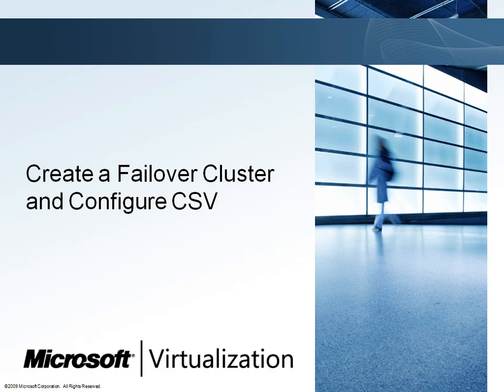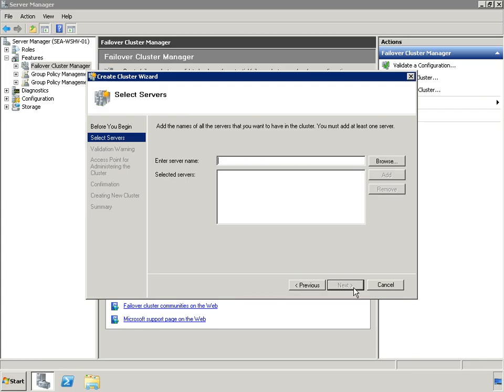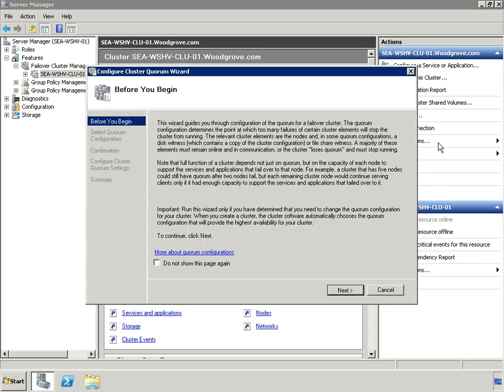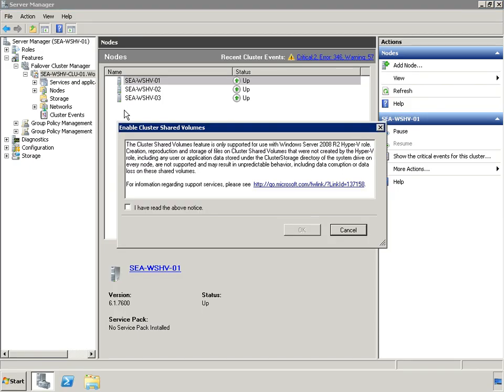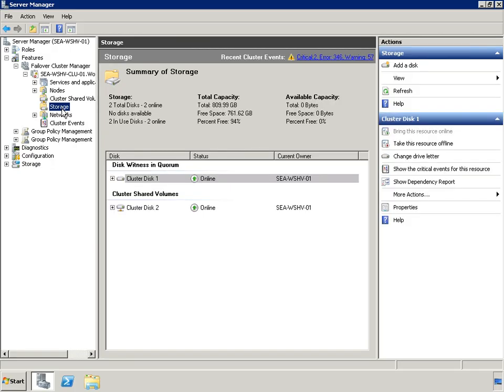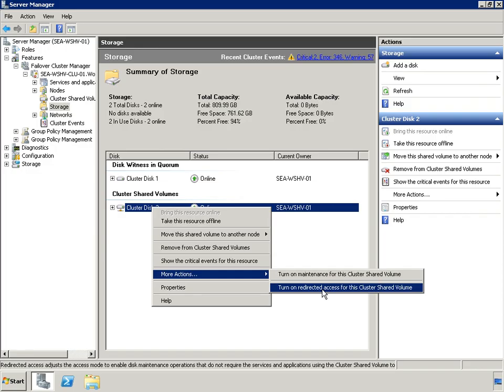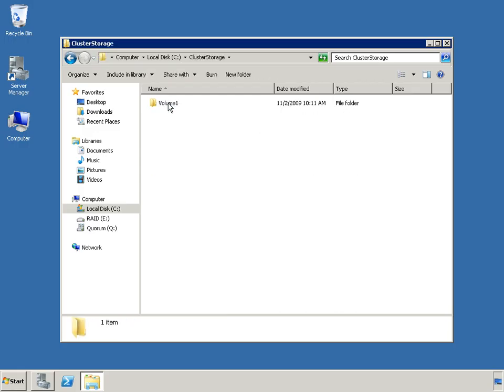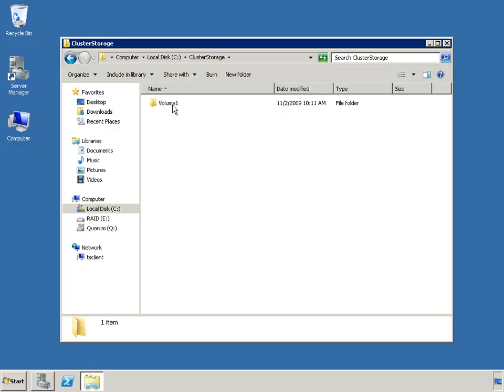Demo 05 - Creating a Failover Cluster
The Failover Clustering feature supports Windows Server Hyper-V R2 live migration, which allows you to move running VMs from one Hyper-V host to another with no perceptible down time.